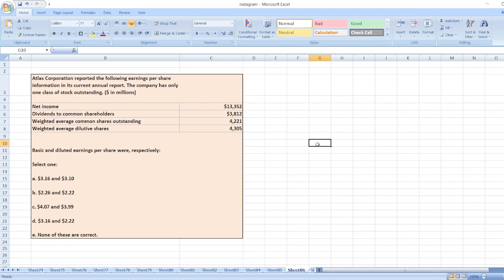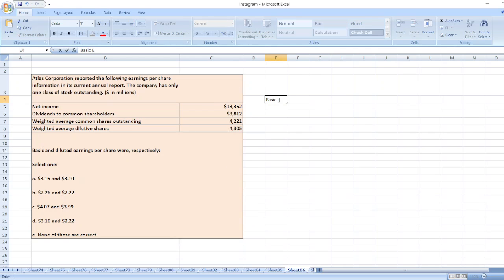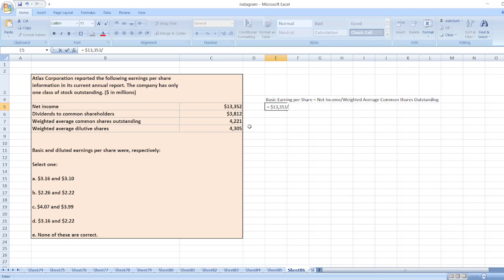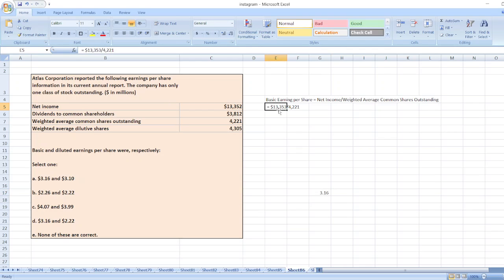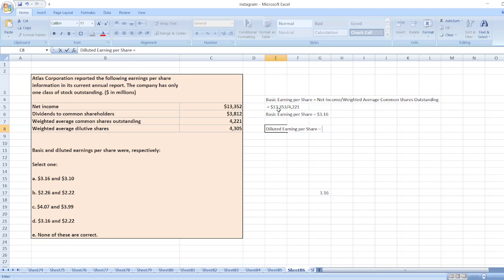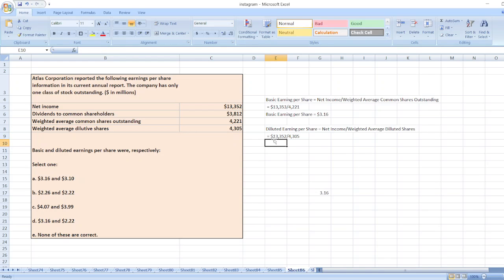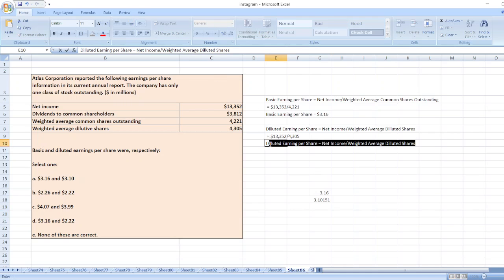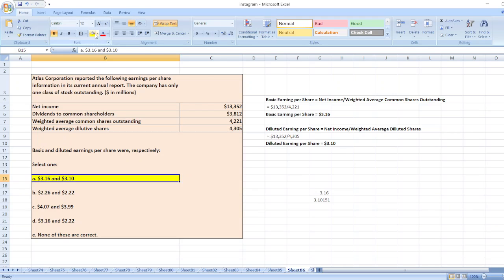Atlas Corporation reported the following earnings per share information in its current annual report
Or

Atlas Corporation reported the following earnings per share information in its current annual report. The company has only one class of stock outstanding. ($ in millions)
Net income $13,352
Dividends to common shareholders $3,812
Weighted average common shares outstanding 4,221
Weighted average dilutive shares 4,305

Basic and diluted earnings per share were, respectively:
Select one:

a. $3.16 and $3.10

b. $2.26 and $2.22

c. $4.07 and $3.99

d. $3.16 and $2.22

e. None of these are correct.